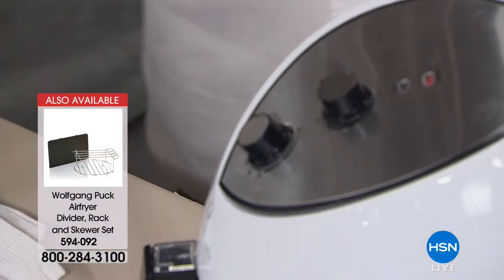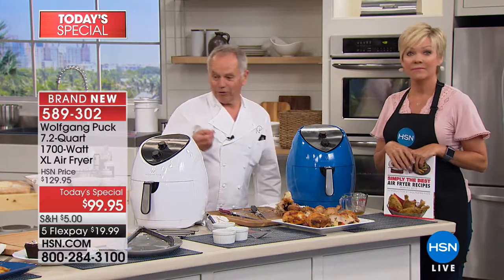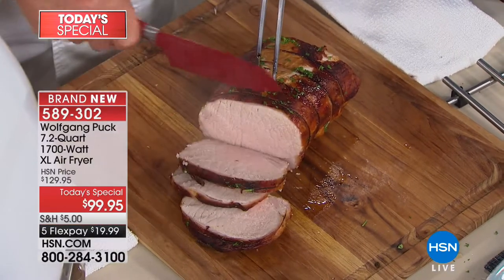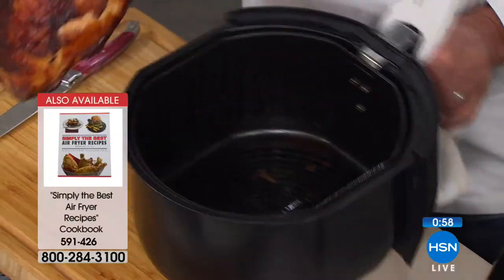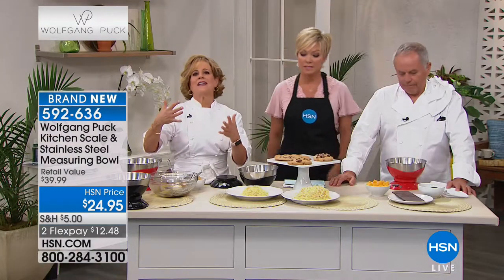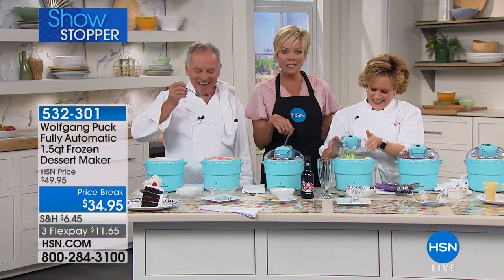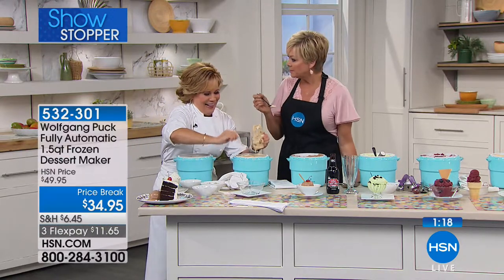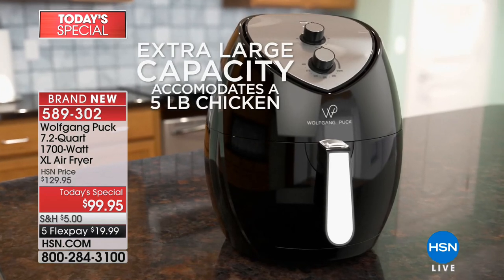HSN | Chef Wolfgang Puck 04.27.2018 - 04 PM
Celebrity chef, inspiring the modern culinary landscape, inventive professional kitchen essentials.  Austrian-born American presents latest cookware, bakeware, kitchen gadget and appliance, restaurant, catering service, cookbook and licensed product